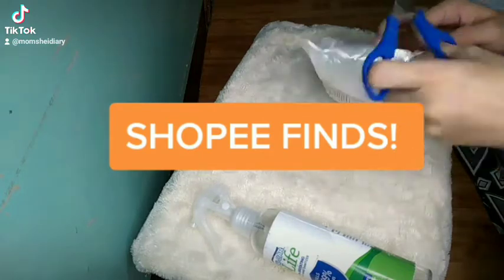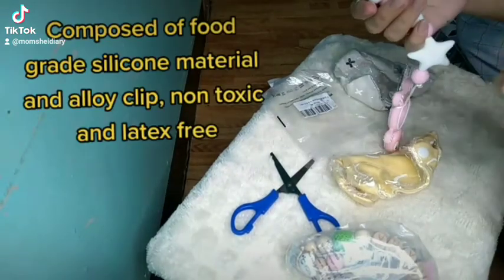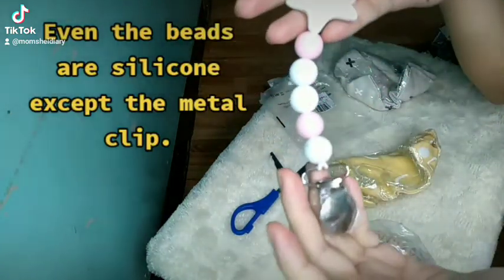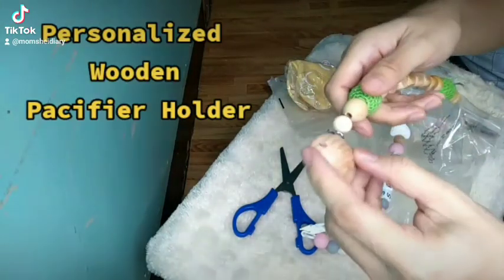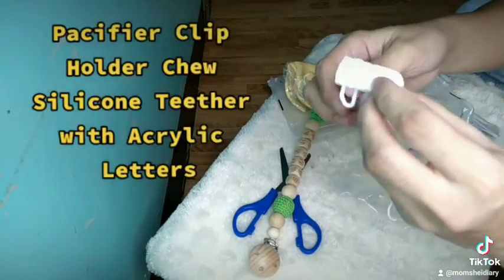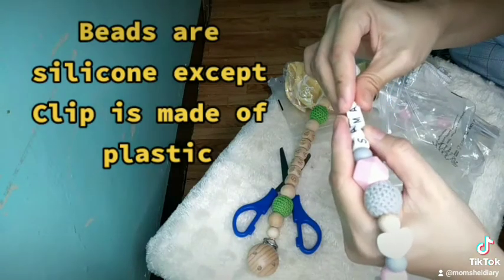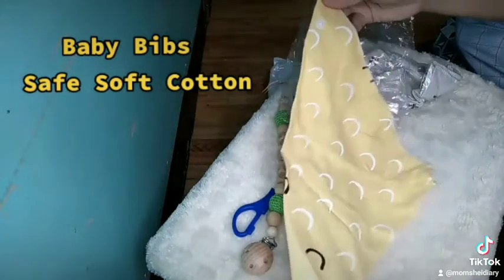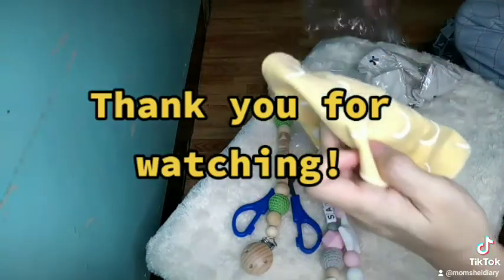Shopee finds | Baby Essentials Pacifier holder, Bib review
Dumating din order ko from Shopee.
Sobrang nagustuhan ko and quality naman sya.